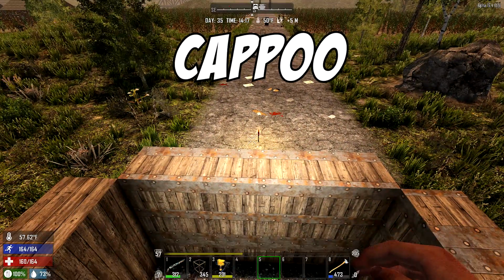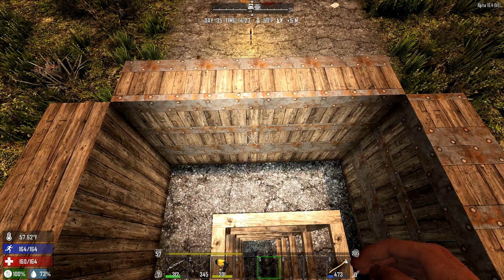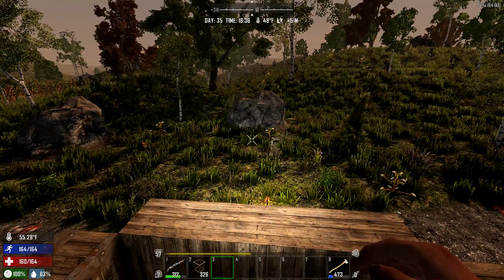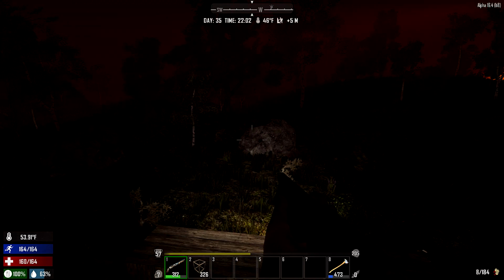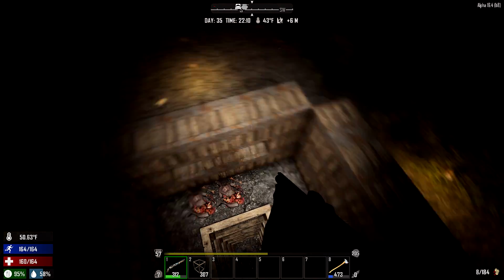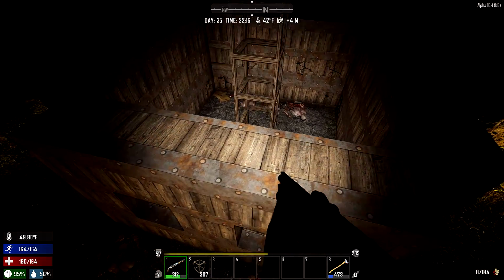7 Days to Die - Blood Moon Horde Attacks the Weak Side of your base?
In this 7 Days to Die video, we are testing if a Blood Moon Horde will Attack the Weak side of your base?

About 7DaysToDie
7 Days to Die has redefined the survival genre, with unrivaled crafting and world-building content. Set in a brutally unforgiving post-apocalyptic world overrun by the undead, 7 Days to Die is an open-world game that is a unique combination of first person shooter, survival horror, tower defense, and role-playing games. It presents combat, crafting, looting, mining, exploration, and character growth, in a way that has seen a rapturous response from fans worldwide. Play the definitive zombie survival sandbox RPG that came first. Navezgane awaits!